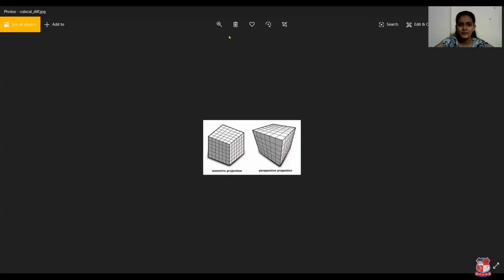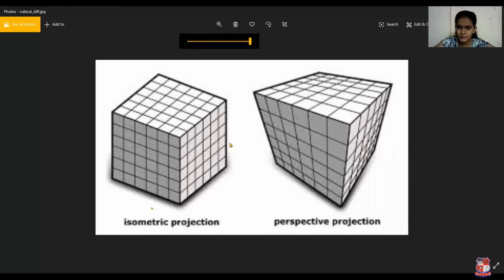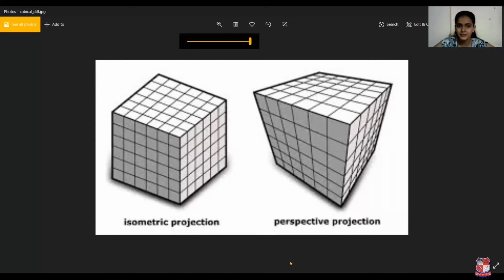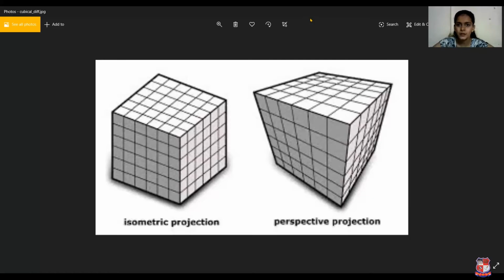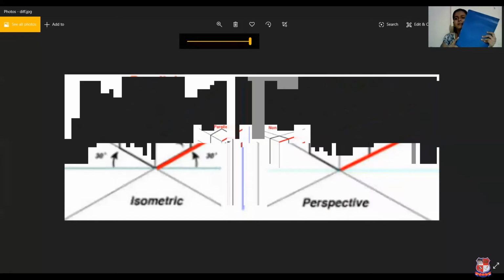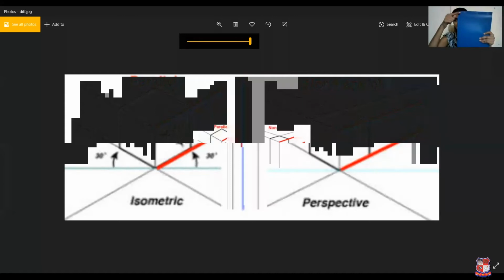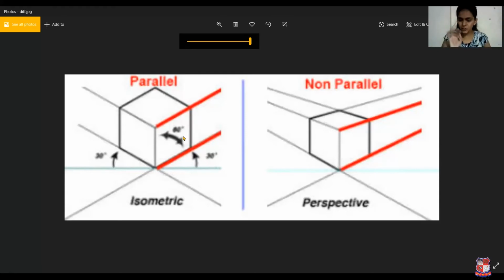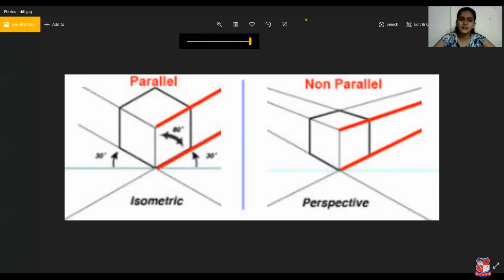GTU_BE_CIVIL ENGINEERING_2140607_Basics of perspective View ; Difference between isometric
Subject: 2140607 - Building & Town Planning
Created by : Miss Shraddha Vani | 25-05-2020 | 168 MB
College: BHULABHAI VANMALIBHAI PATEL INSTITUTE OF TECHNOLOGY(DIPLOMA STUDIES),UMRAKH,BARDOLI
Topic: Basics of perspective View ; Difference between isometric & Perspective view